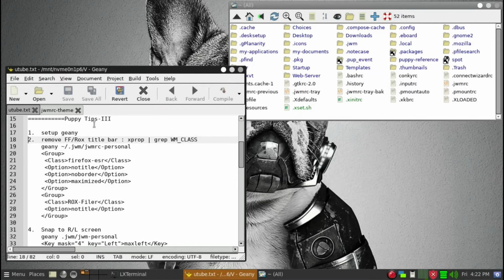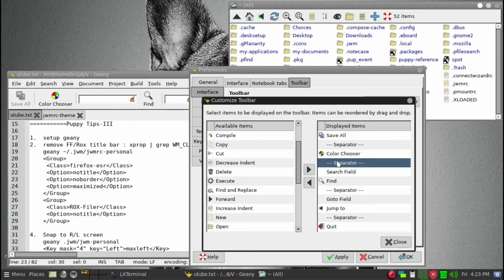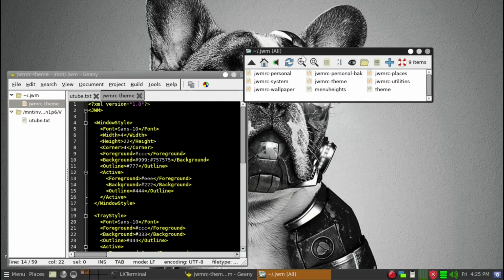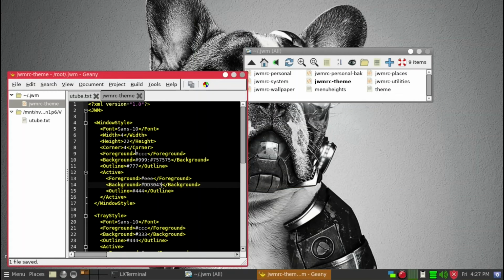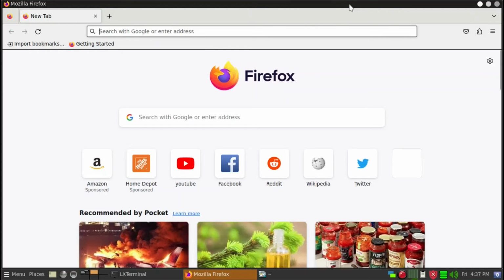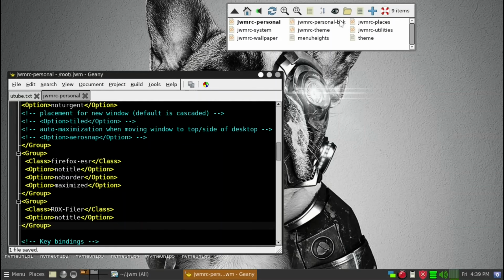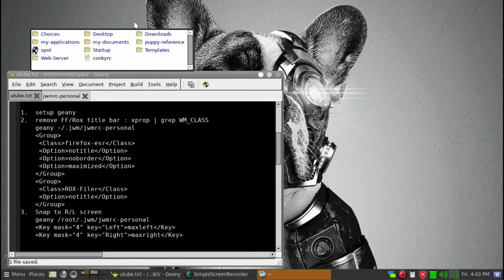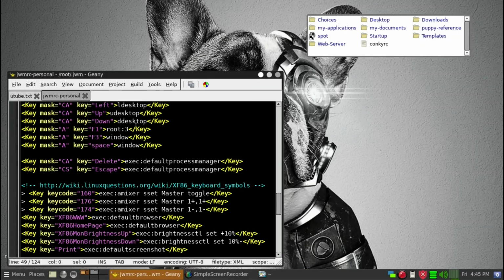Puppy LInux Tips-III: random tips on how to use Puppy, using F96-CE4.iso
@puppy_BYTE shows various tips on how to setup to use Puppy Linux.  Am using F96-CE4 which can be downloaded

Puppy Tips-III see video for exact editing of jwmrc-personal file

1.  setup geany
2.  remove FF/Rox title bar
 geany ~/.jwm/jwmrc-personal
3.  Snap to R/L screen
 geany /root/.jwm/jwmrc-personal